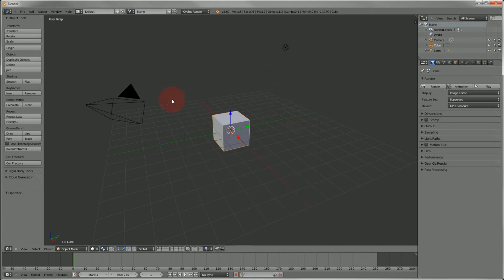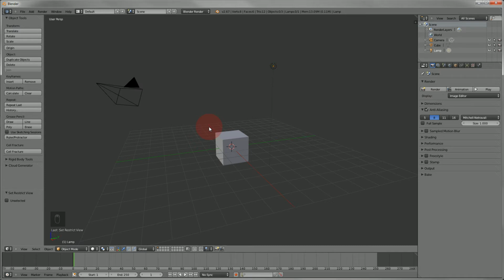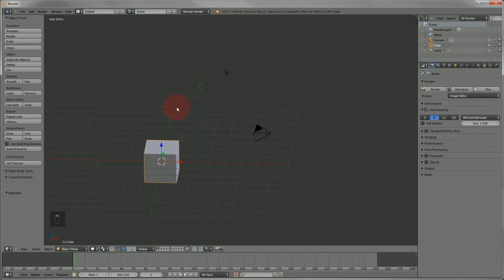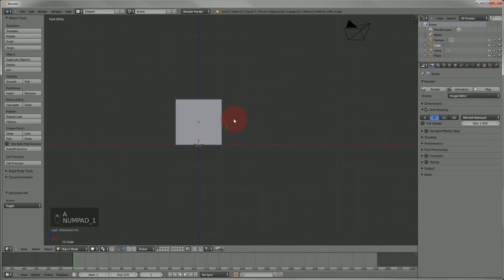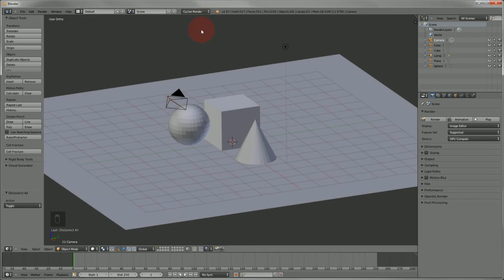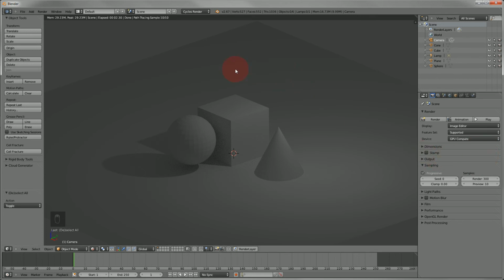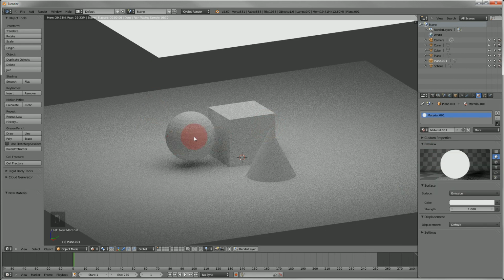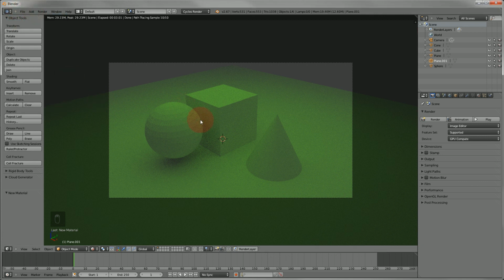Blender Training Series - Part 2 - Getting started with Blender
In this Introductory Tutorial, I go over to to navigate in 3d space in Blender, as well as how to move objects, add objects, and how to render scenes using both the Internal Blender Render Engine and the Cycles Render engine.